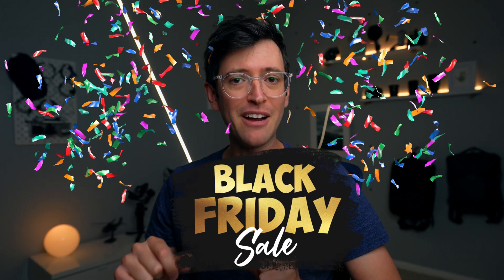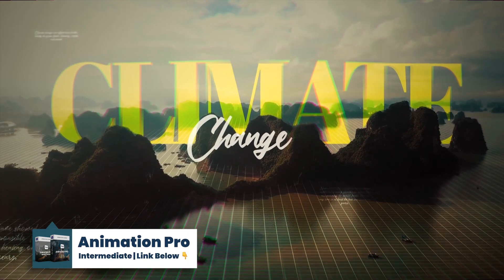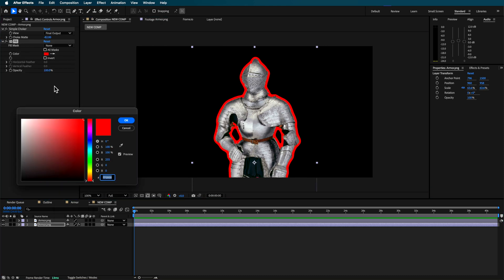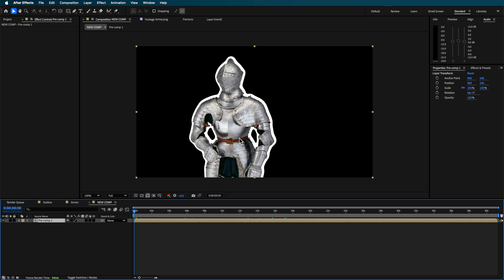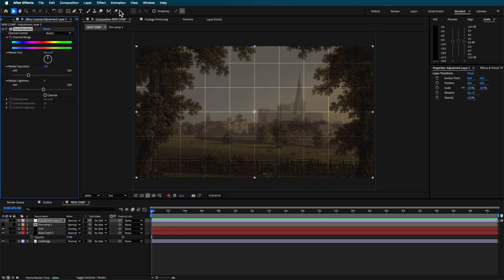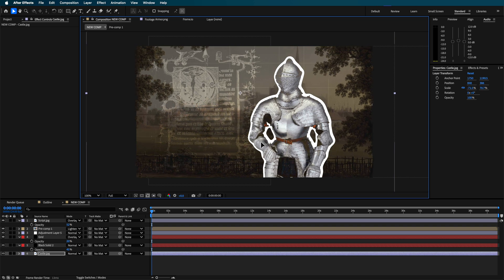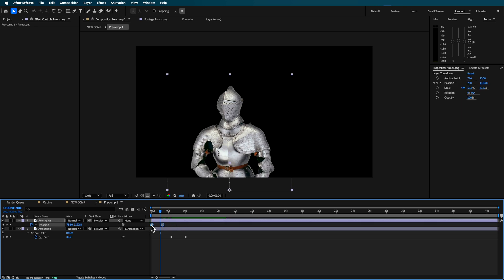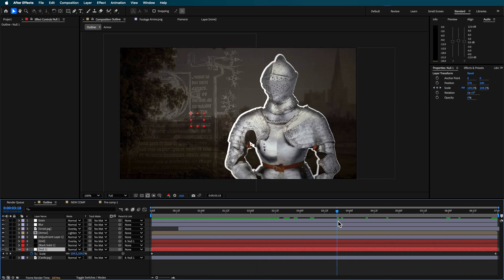Burn Animation TECHNIQUE | After Effects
2️⃣ JOIN THE CREW COMMUNITY